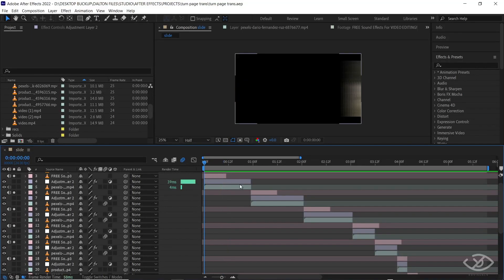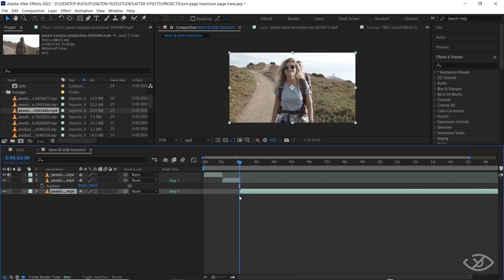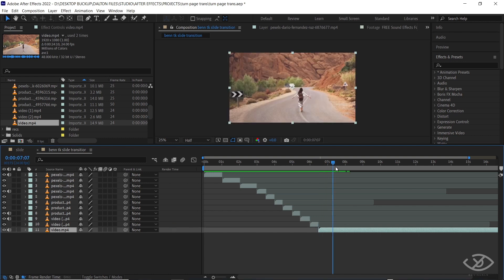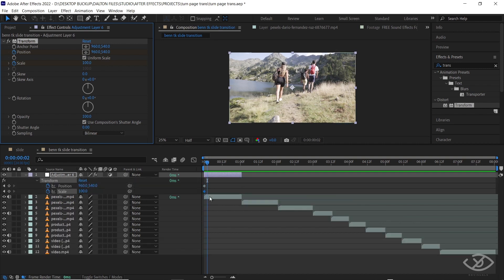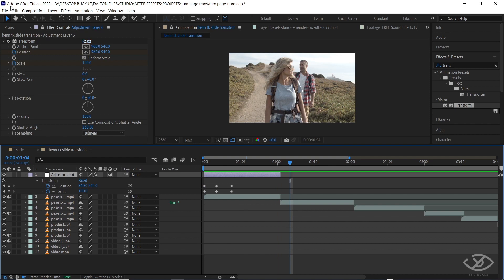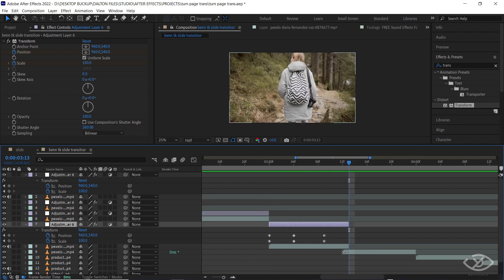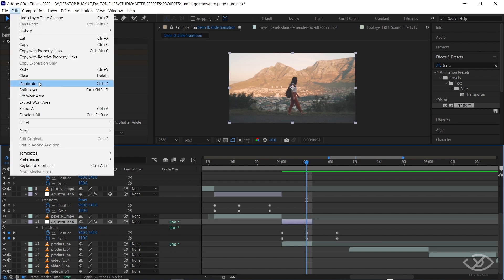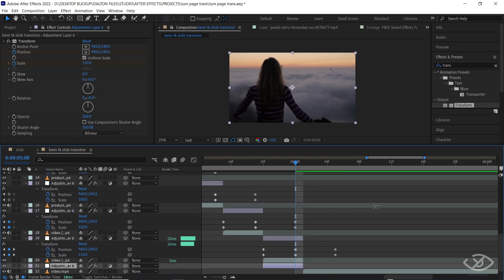Benn TK EASY Smooth Slide Transition Tutorial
In this Benn TK EASY Smooth Slide Transition Tutorial, we'll show you how to create a smooth slide transition using After Effects.
If you're looking to add a slide transition to your video footage, then this tutorial is for you! i'll walk you through the process of creating a smooth slide transition, and help you get the results you want!